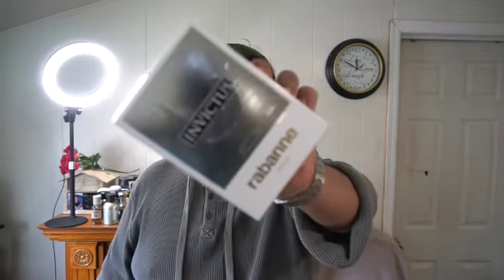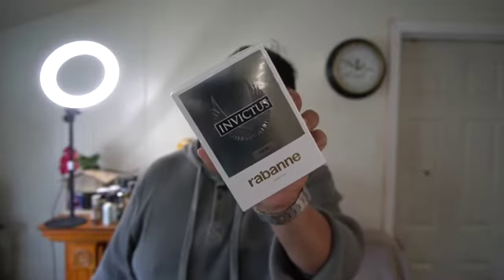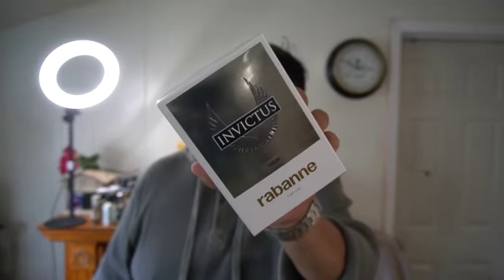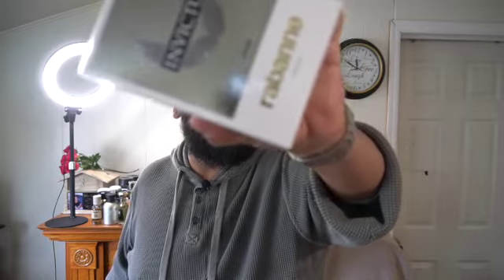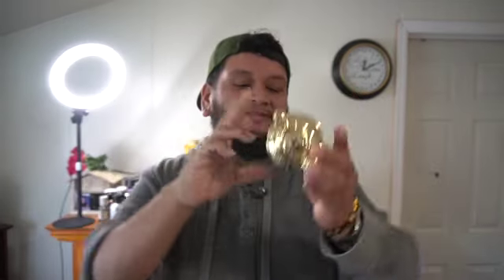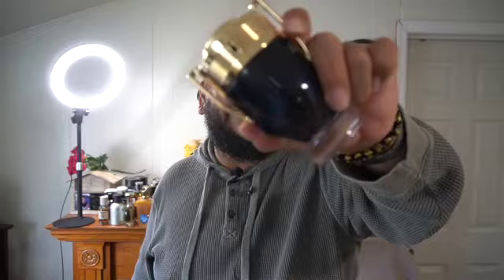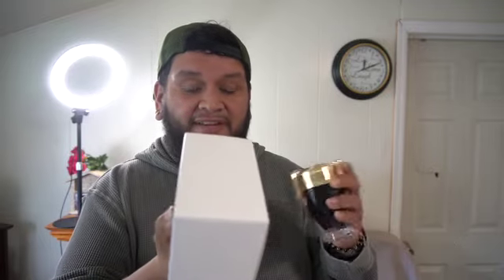NEW Rabanne Invictus Parfum(2024) First Impression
My First Impression on Paco  Rabanne Invictus Parfum  2024